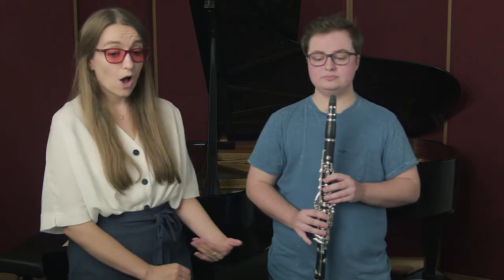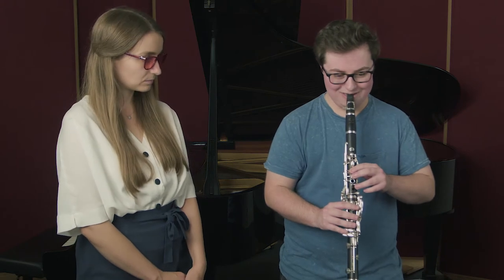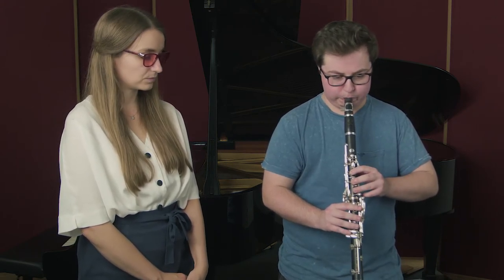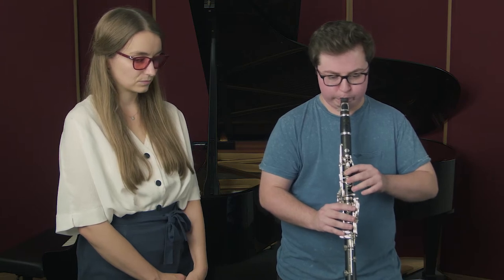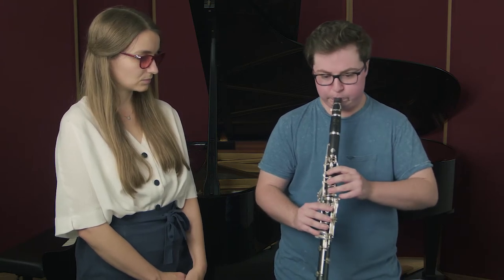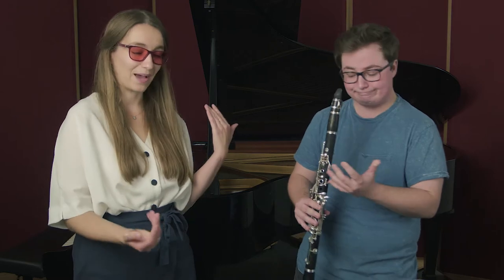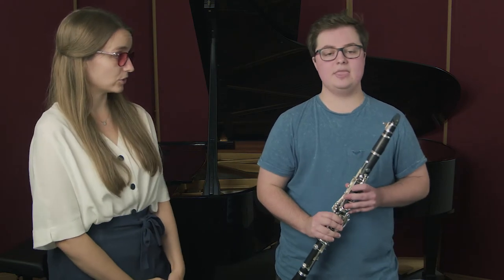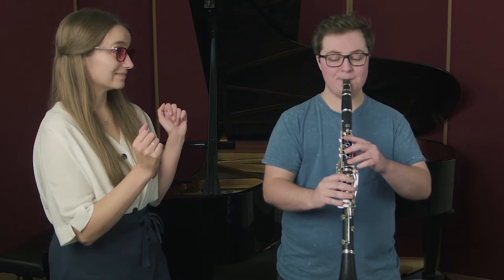Embouchure Position, a Demonstration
H A P P Y  P R A C T I S I N G  E V E R Y O N E  !

So, You Want to Play The... Clarinet – Book One

So, You Want to Play The… Clarinet – Book One, is a beginner clarinet book written by LaylaAllenWoodwind. It is a system designed for individual and small group learning that takes the student from a complete beginner to a rounded grade 1 standard musician. This book teaches sight reading, aural skills, improvisation and it includes duets, piano accompaniments, learning music by ear, Christmas music and pop songs.